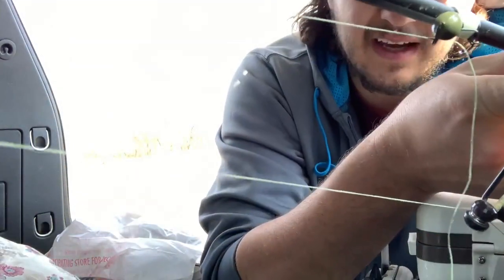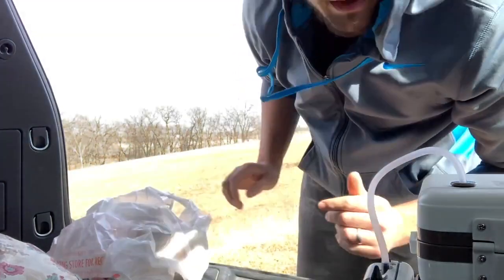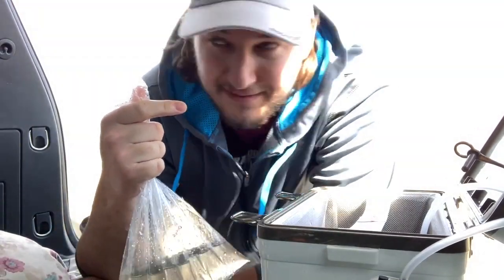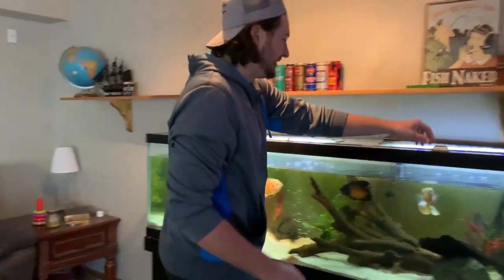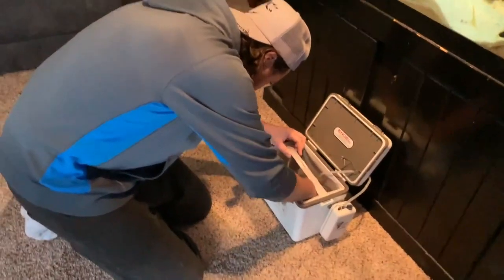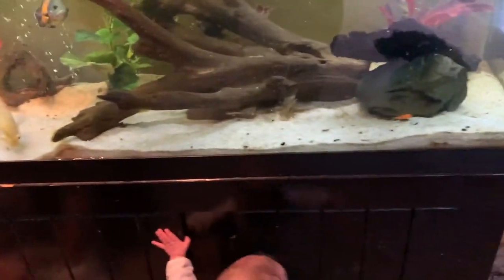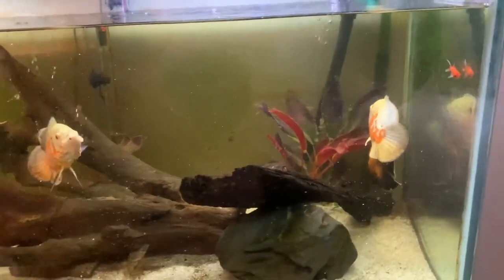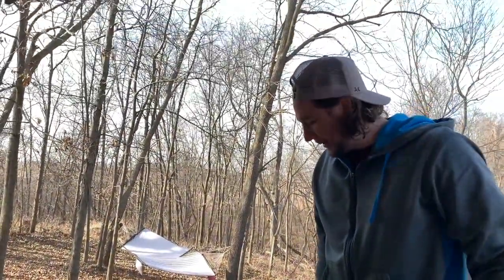First Open Water Day of 2020 - March 7th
Not a lot of hook sets, still a little early for spring fishing but we talk about cold water tips and join us for the first swim of 2020!